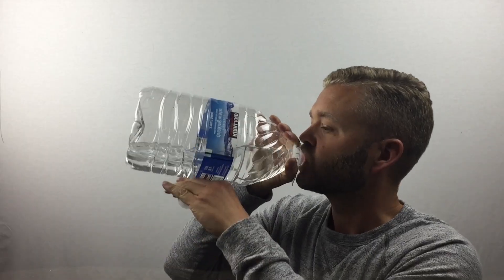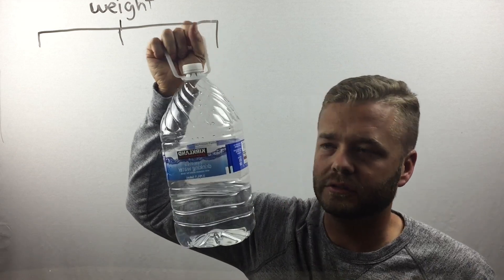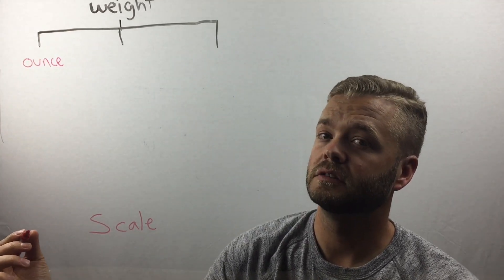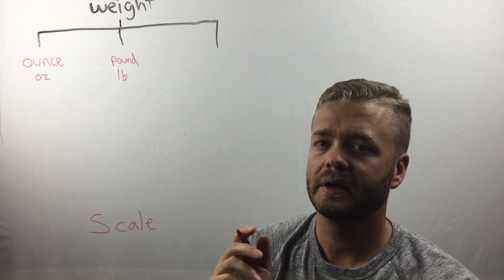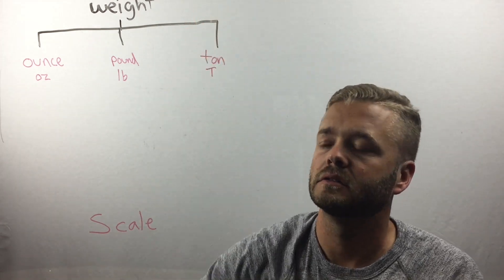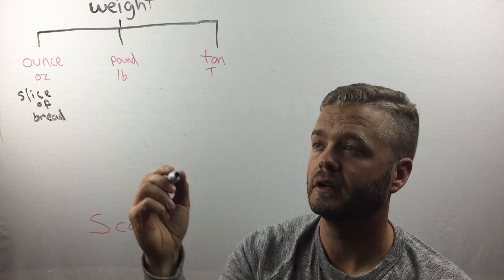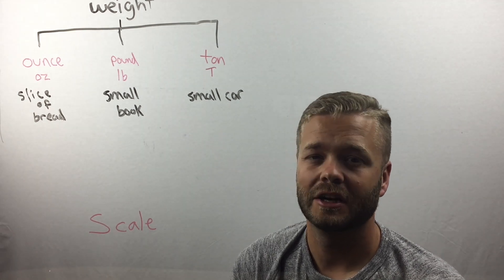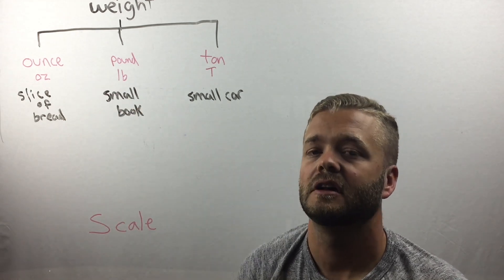Weight- ounce, pound, ton (customary)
How to measure weight using ounces, pounds, and tons.
16 ounces = 1 pound
2,000 pounds = 1 ton